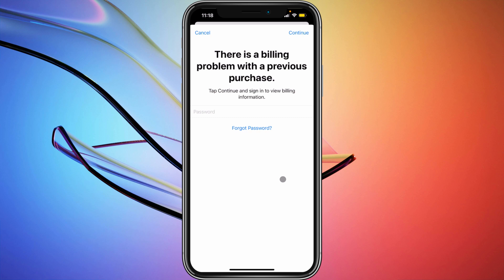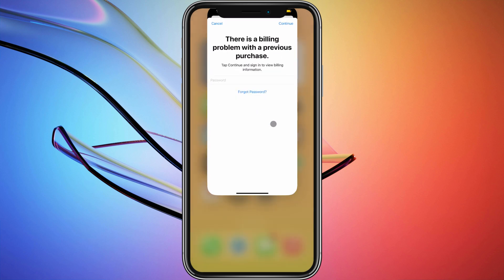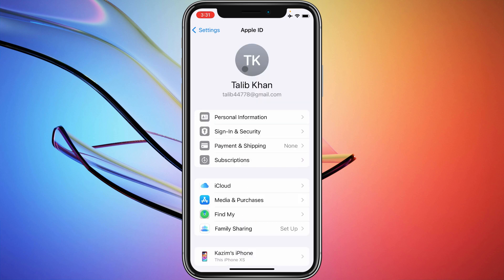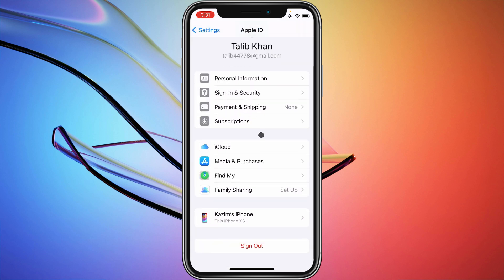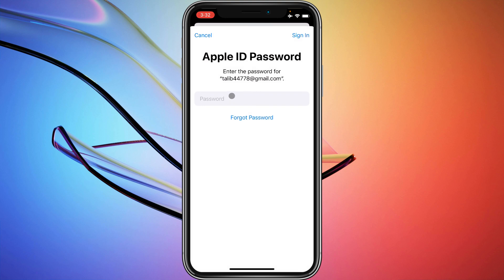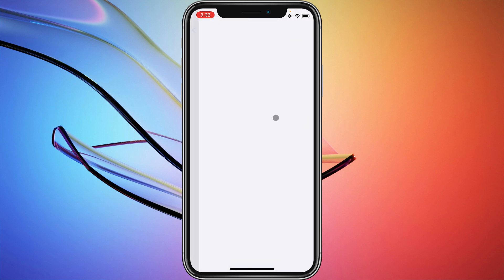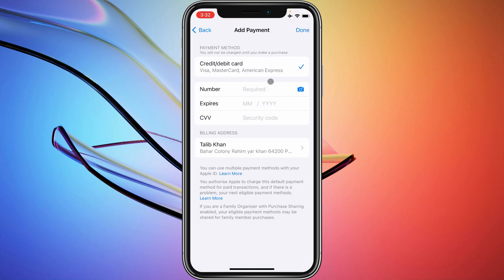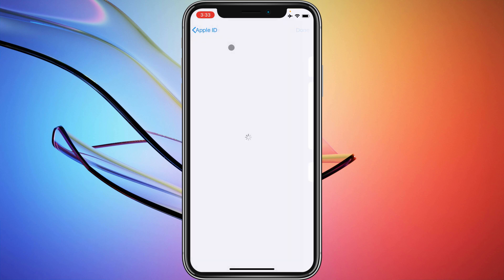How To Fix There Is Billing Problem With a Previous Purchase | Fix App Store Billing Issue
In this video, I will help you to fix There Is Billing Problem With a Previous Purchase. Please watch till the end.